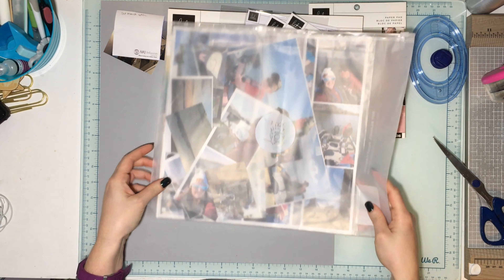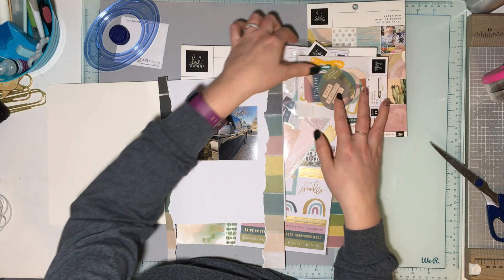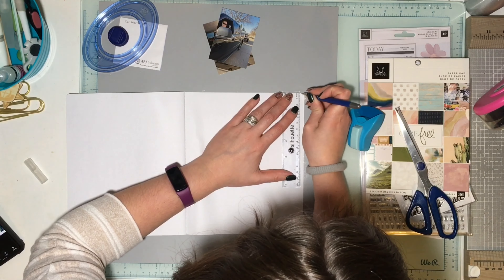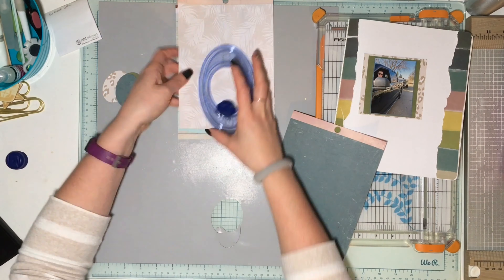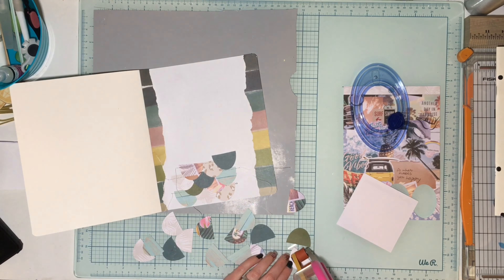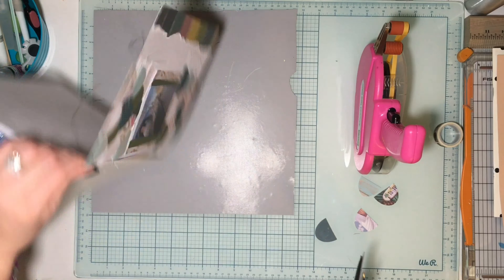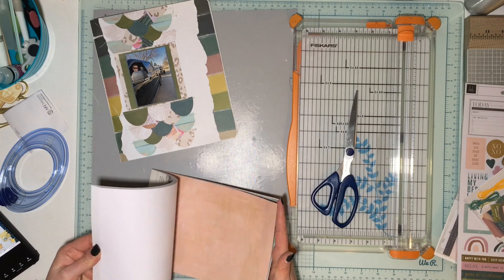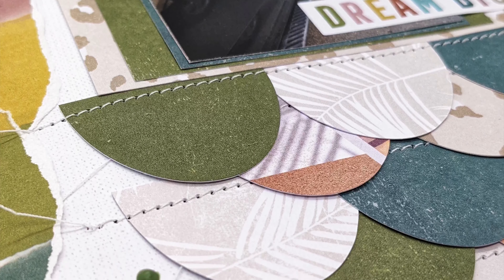OTBWPP Dec 2021